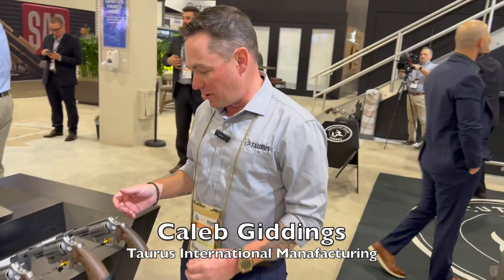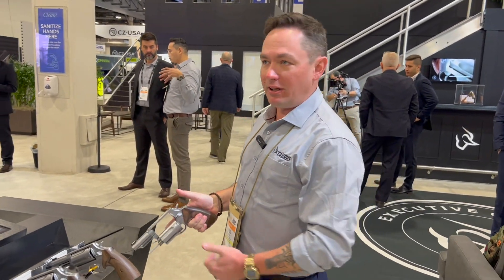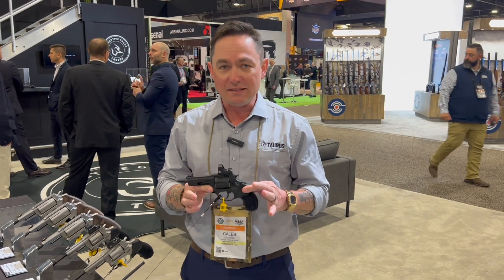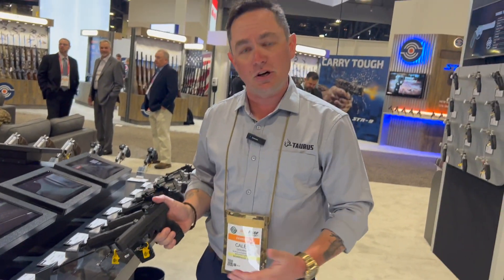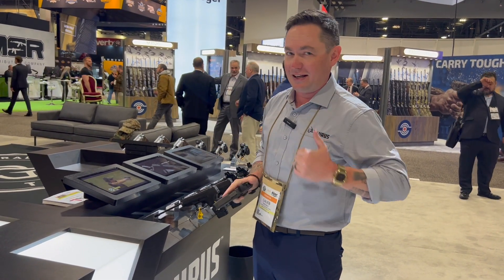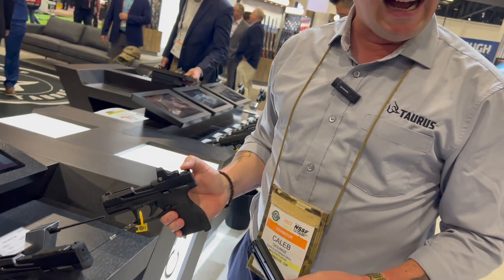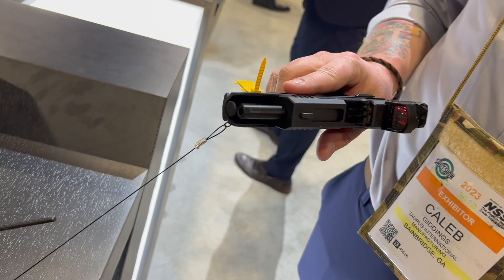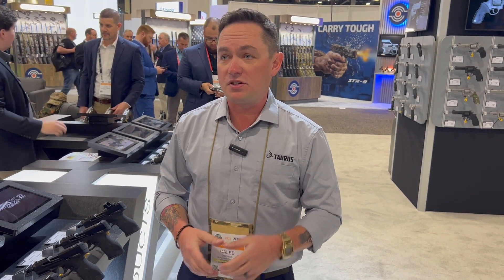Taurus International Manufacturing - SHOT Show 2023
Taurus International Marketing - SHOT Show 2023.  Caleb Giddings from Taurus describes their new 2023 firearm offerings at SHOT Show 2023. @taurusfirearms

Check out The Hens for more SHOT Show content:  @TheGunSnob @C4Defense1 @OBNXS1
I use Sticker Mule for my channel stickers and magnets.

0:00 Introduction
0:22 Caleb Giddings from Taurus
0:31 Executive Grade Taurus Judge
1:10 T.O.R.O. Revolvers Intro
1:37 Taurus 856 T.O.R.O.
1:45 Taurus 605 T.O.R.O.
2:09 Taurus GX4 XL
2:52 Taurus TX22 Compact
4:05 Summary from Caleb
4:22 Thanks